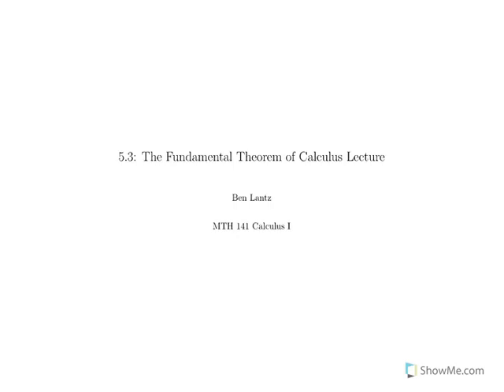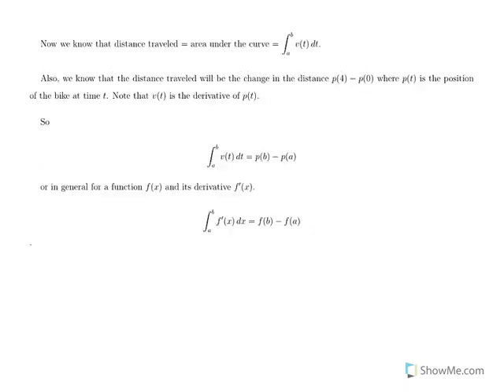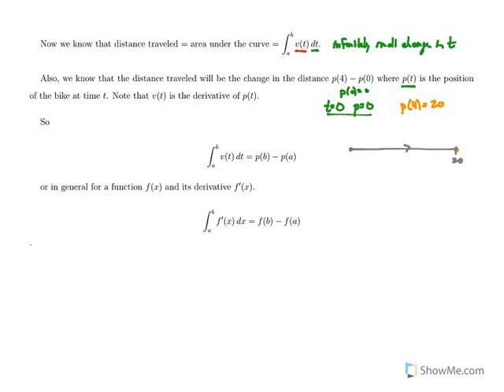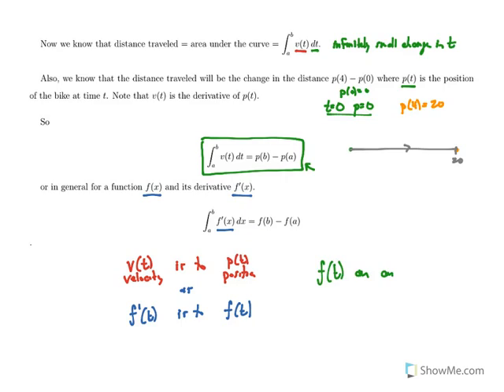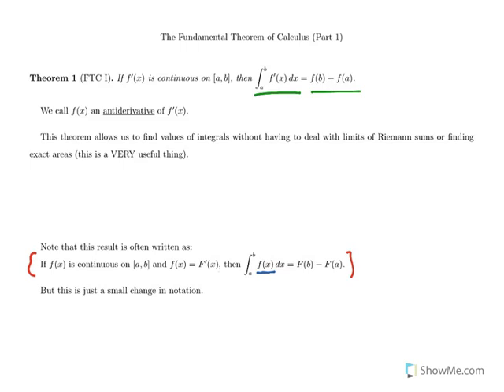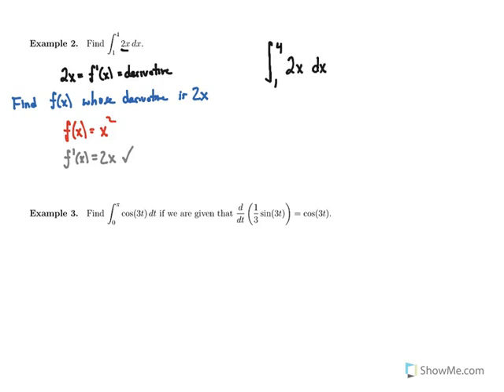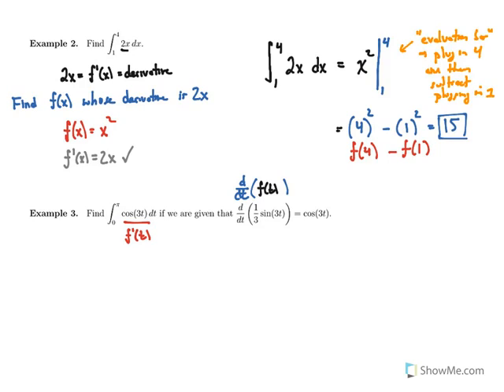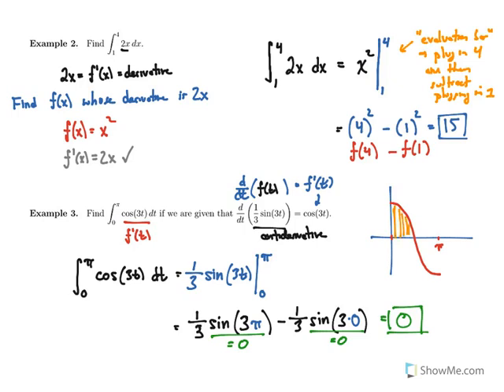MTH141 Section 5.3: The Fundamental Theorem of Calculus Lecture